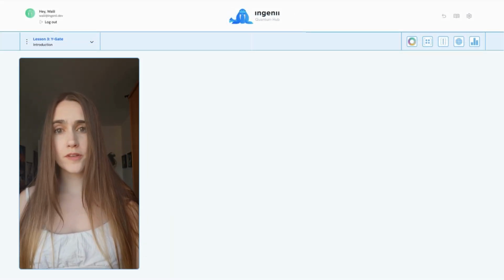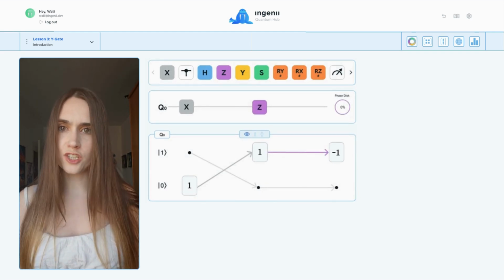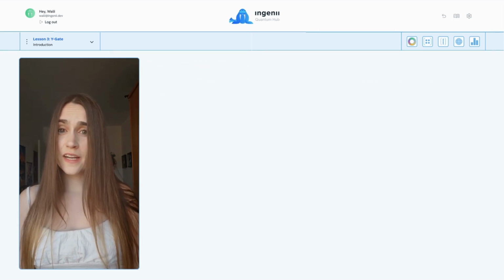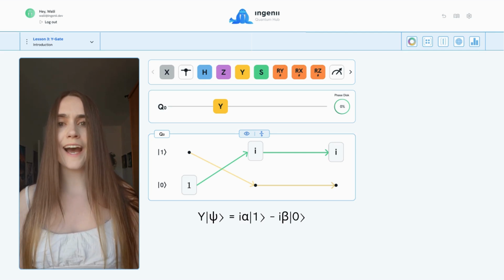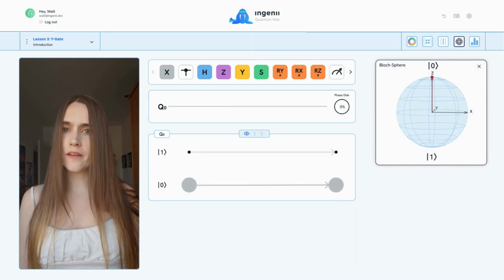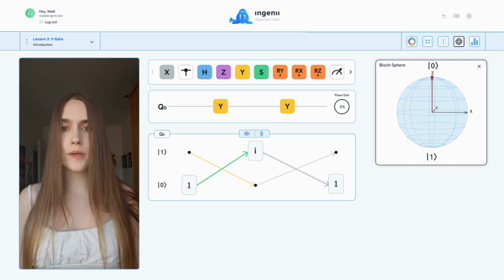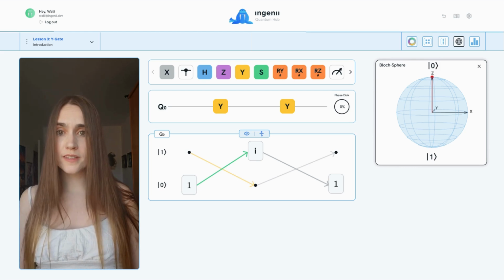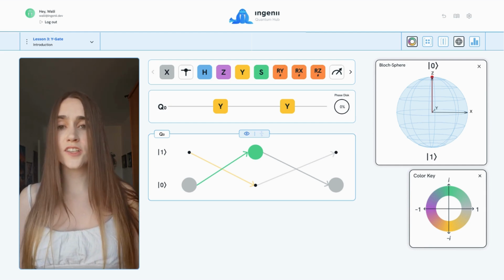Quantum Machine Learning for Beginners: The Pauli Y-Gate (with Bloch sphere representation)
Quantum gates are special operations that manipulate the states of these qubits while preserving the principles of quantum mechanics.

One important family of quantum gates is the Pauli gates.

They perform 180-degree rotations around the X, Y, and Z axes of the Bloch sphere, where quantum states are represented as points on the surface of this sphere.

This video explain the Pauli Y-Gate, which both flips a qubit like an X gate, and also adds a phase shift similar to the Z gate.

For more quantum machine learning fundamentals, enroll in our free, virtual course